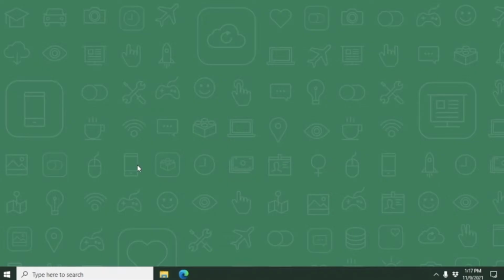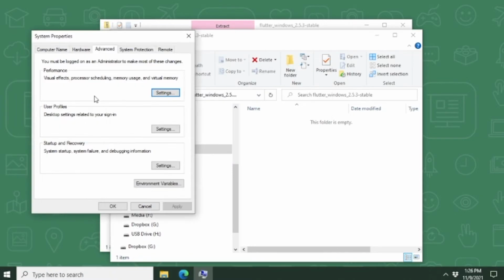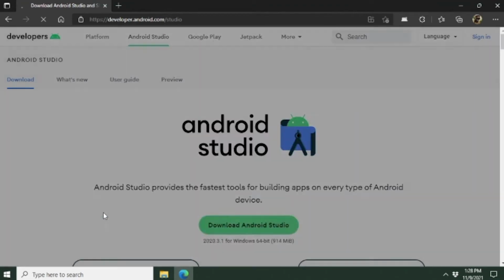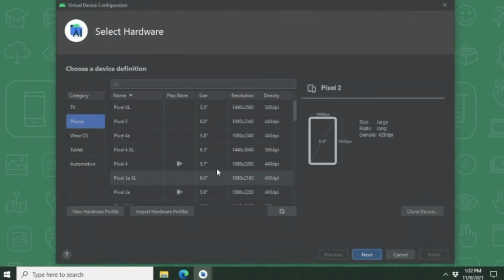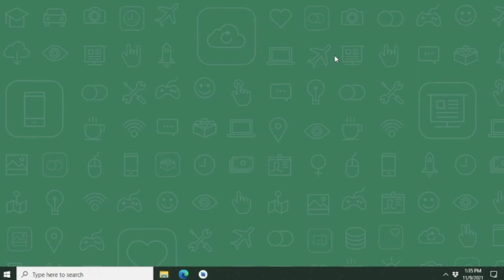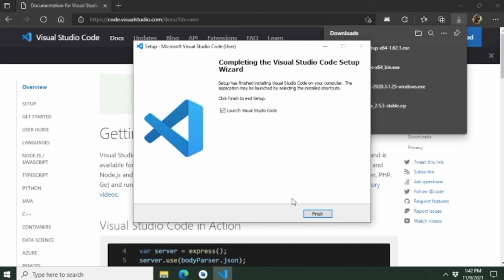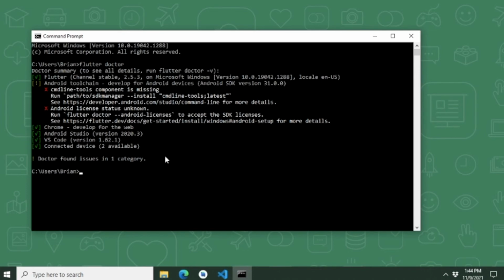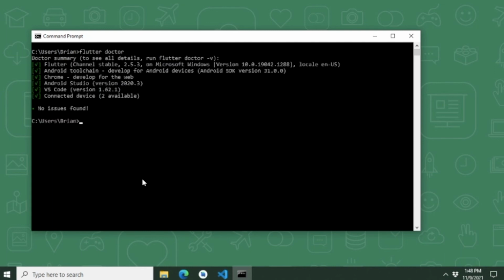Your First Flutter App: An App From Scratch: E05 Install Flutter on Windows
See how to get set up with the Flutter development tools, including the Flutter and Dart SDKs, Android Studio, and Visual Studio Code on Windows.